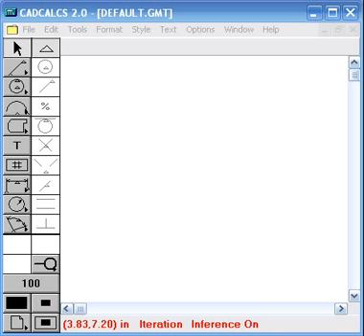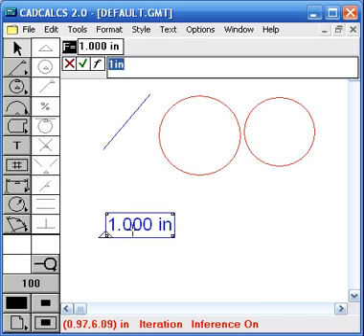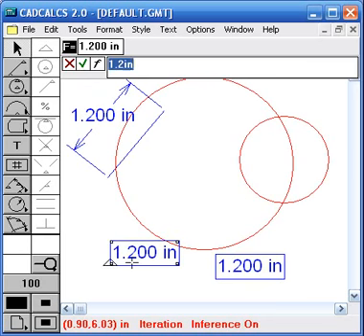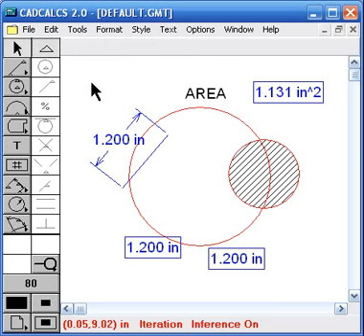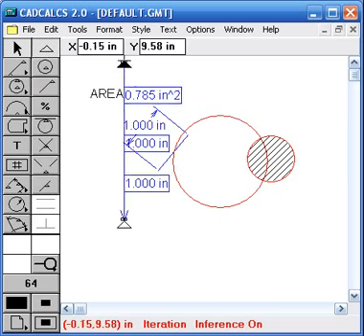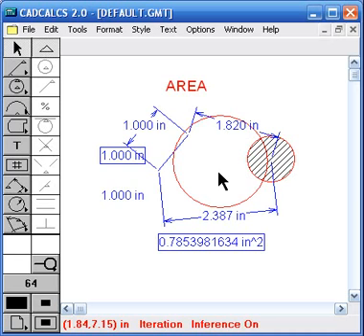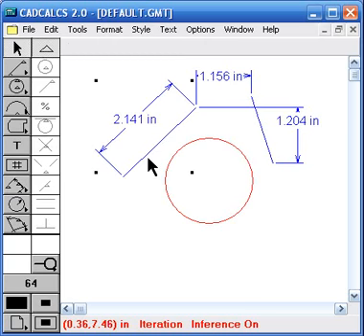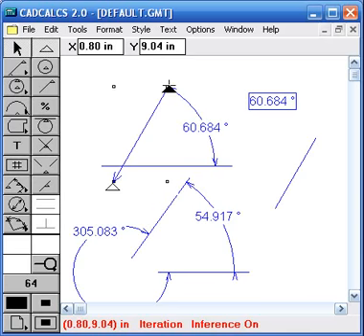Lesson5_Cells_Dimensions_Text.avi